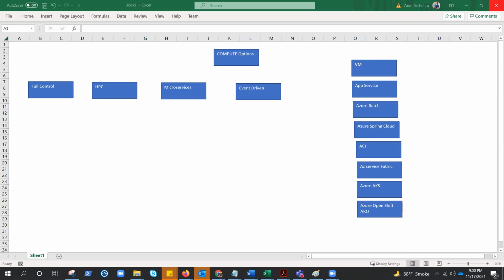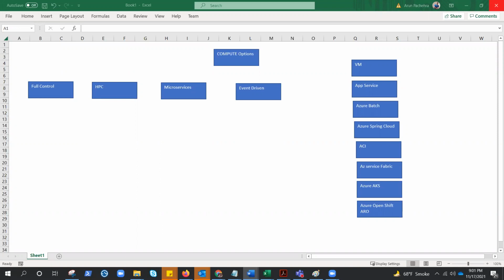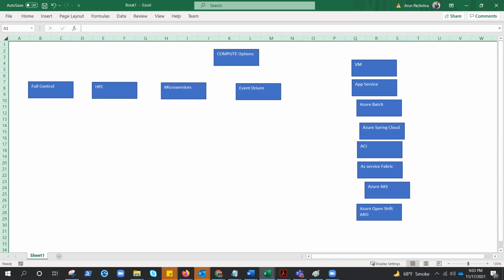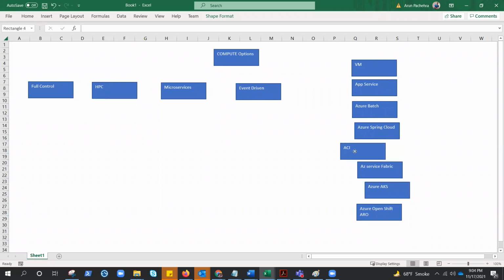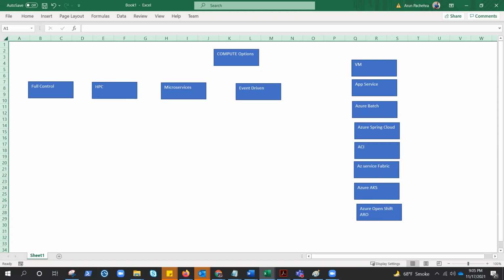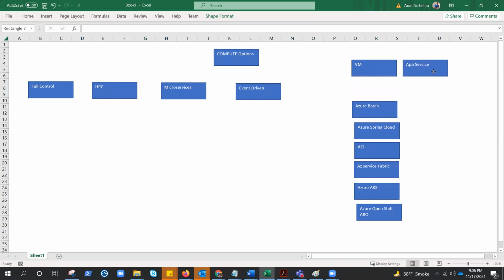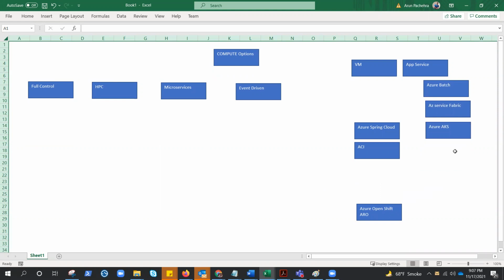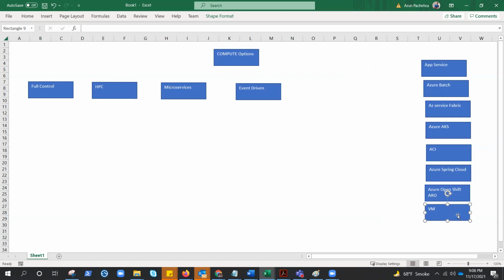Compute Options in Azure